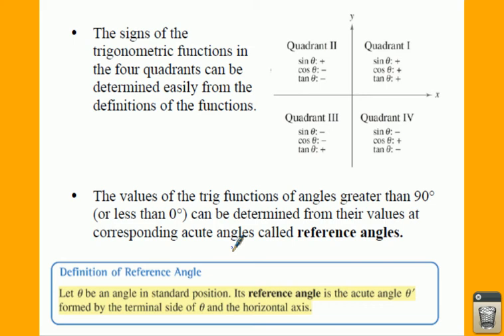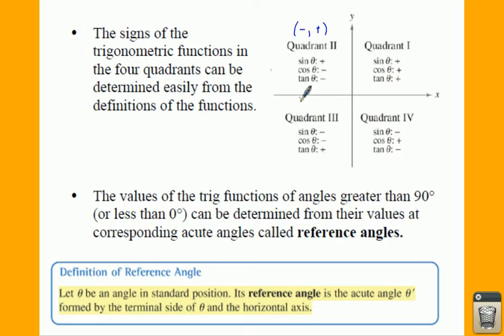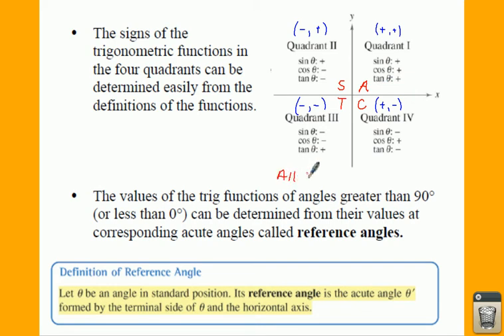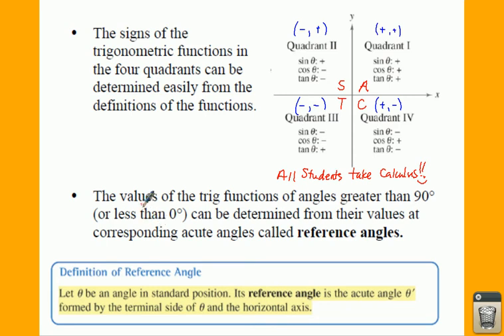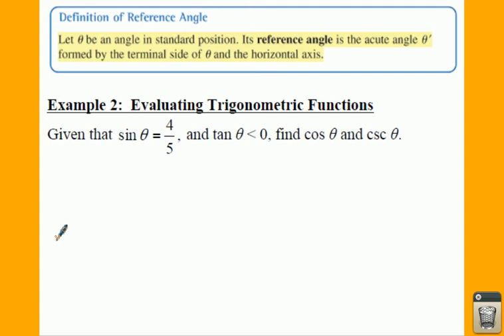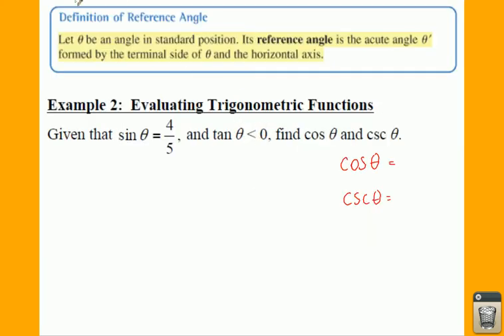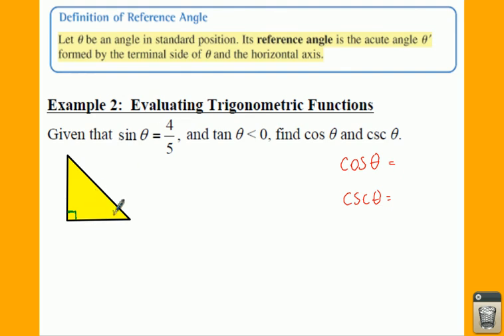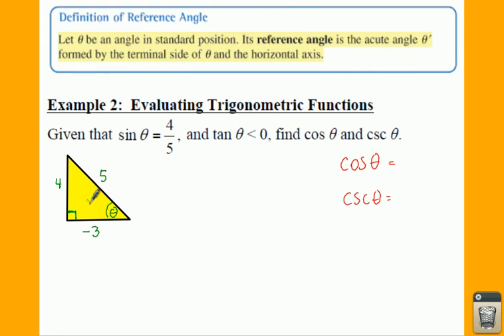PC: 4.4 Notes: Ex2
Example 2 shows how to find the correct quadrant to draw your triangle in to solve for cosine and cosecant.  (Draw your own triangle.)  You are also introduce to ASTC = All Students Take Calculus = All, Sine, Tangent, Cosine.